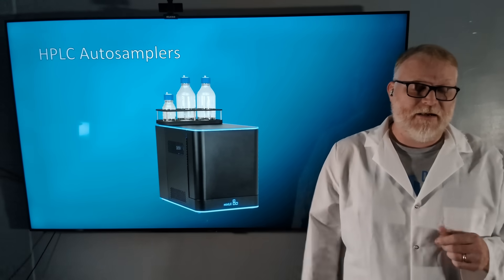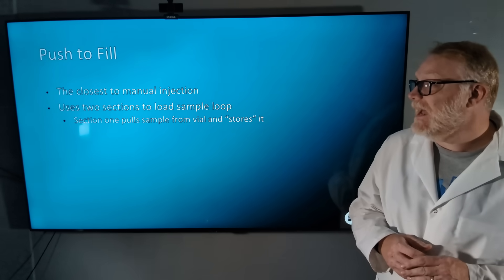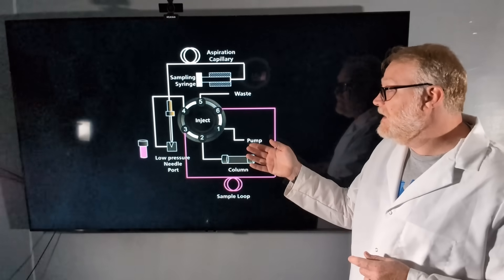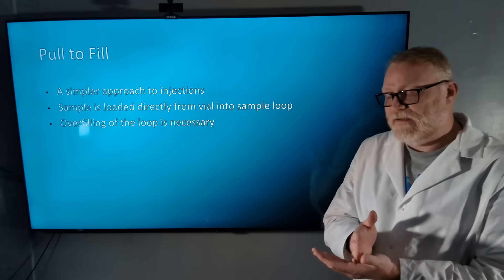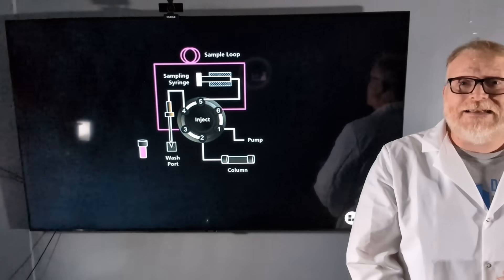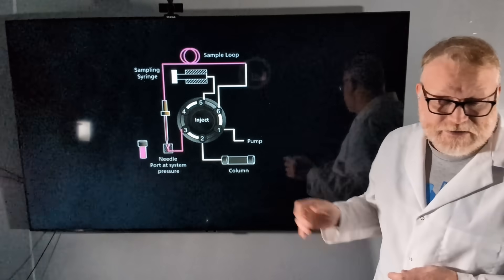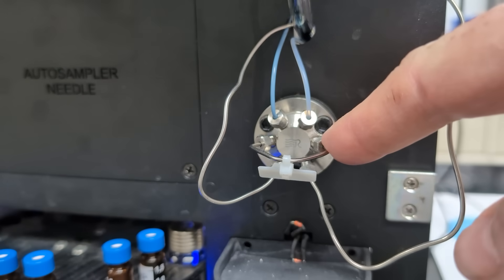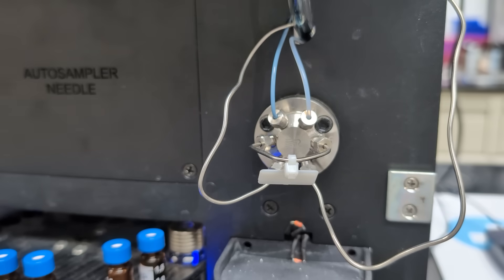Fixed Loop vs Variable Fill Loop HPLC autosamplers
Dan explains the difference between different types of HPLC autosamplers including how fixed loop and variable fill loop autosamplers work